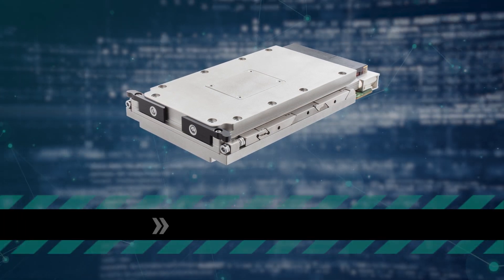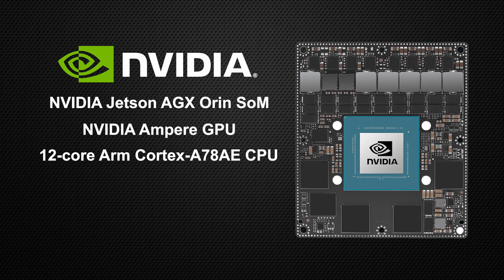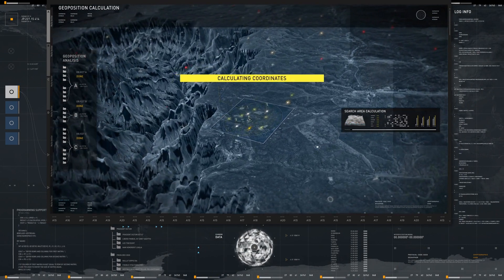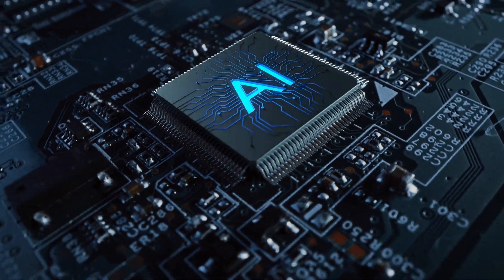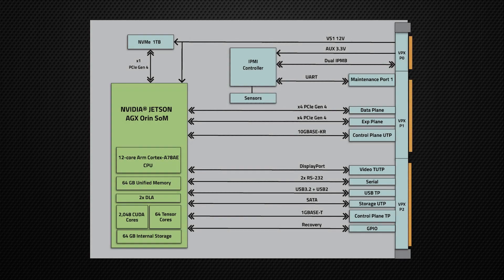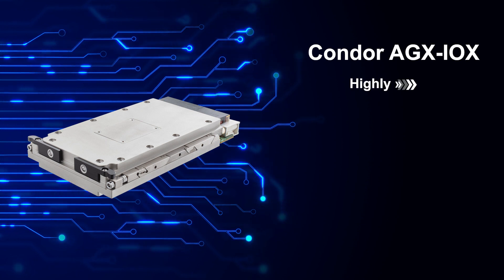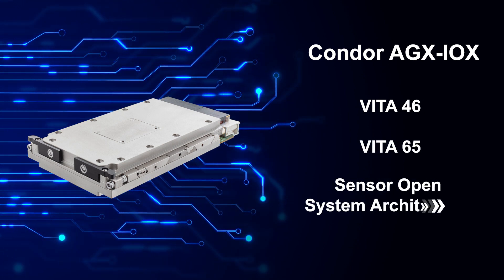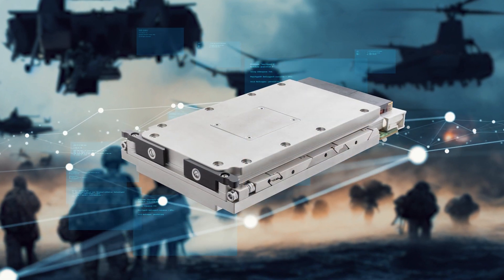3U OpenVPX Single Board Computer with NVIDIA Jetson AGX Orin Industrial | Condor AGX-IOX 3U VPX SBC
The Condor AGX-IOX is a 3U VPX single board computer (SBC) designed with the NVIDIA Jetson AGX Orin System On Module (SoM). The Condor AGX-IOX is designed for both autonomous and embedded edge computing systems completing instantaneous data analysis and transfer, multi-sensor processing, encode/decode, and AI Inferencing. The Condor AGX-IOX is designed with the NVIDIA® Jetson AGX Orin™ SoM supporting an NVIDIA Ampere GPU and the Arm® Cortex®-A78AE CPU. This product supports 64GB LPDDR5 system memory allowing up to 205 GB/s memory bandwidth shared between the ARM Cortex CPUs, NVIDIA Ampere GPU, and Accelerator Engines.